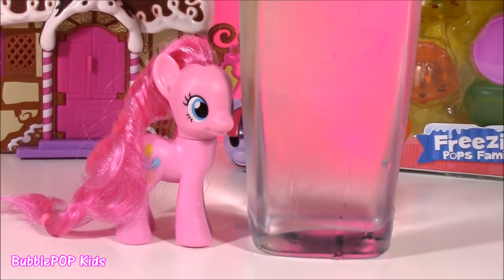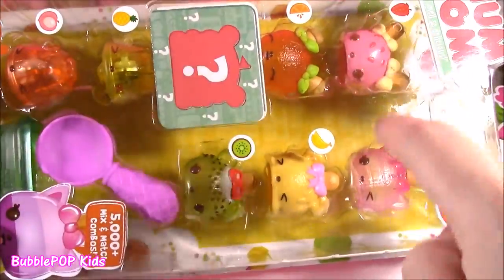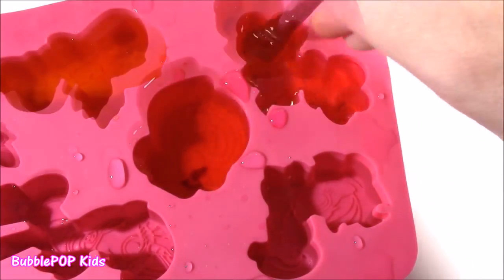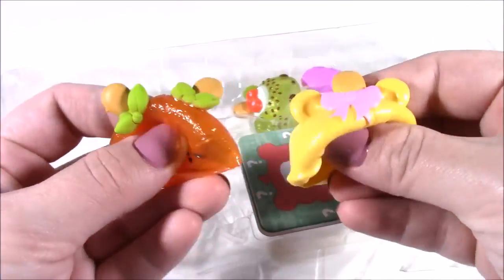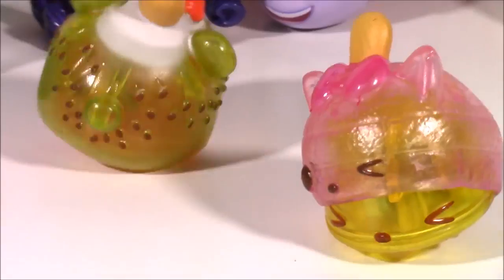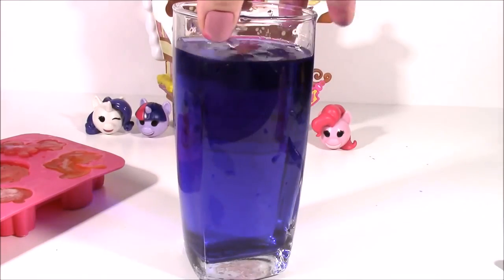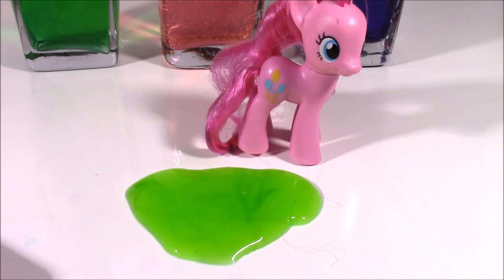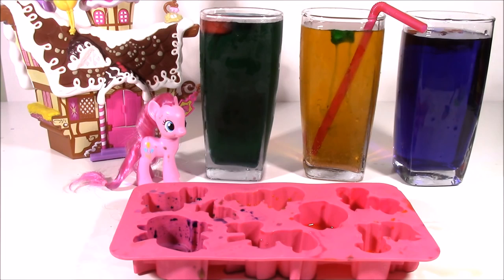DIY MLP Rainbow ICE CUBES Make Your Own Frosty Ice Sick Pinkie Pie THROWS UP Num Noms FUN